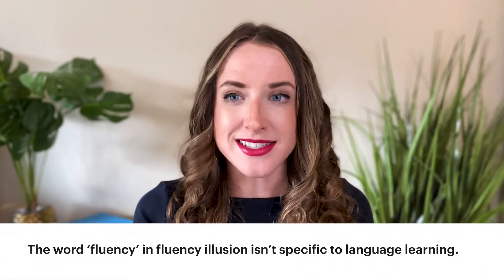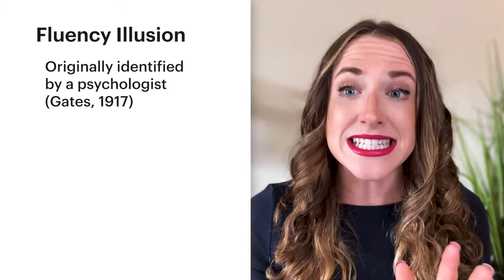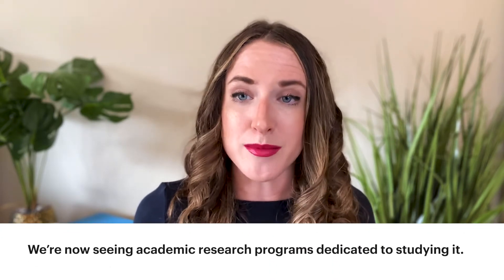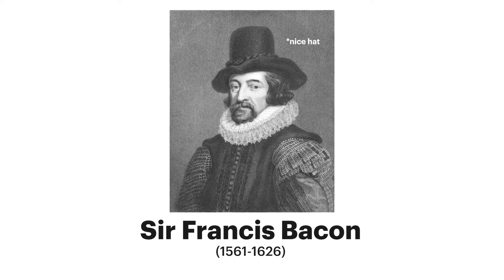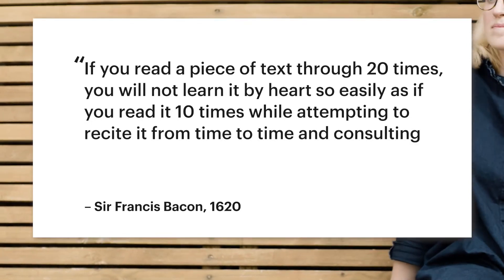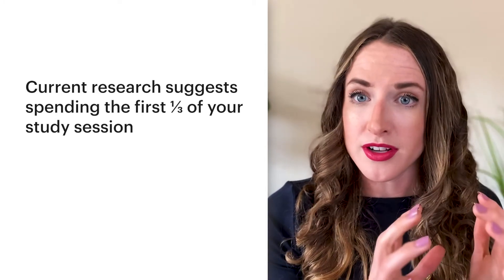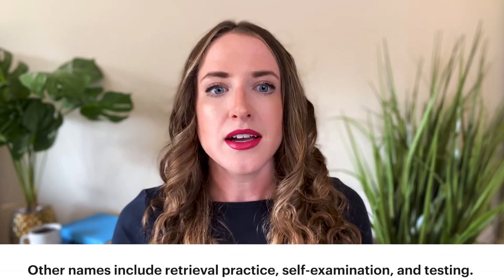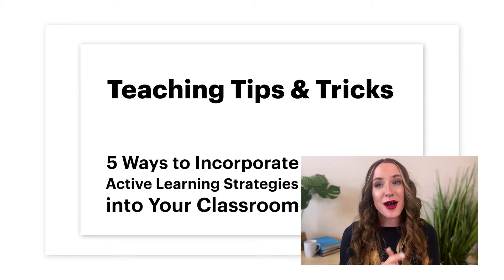What is the Fluency Illusion? | Teaching Tips & Tricks | Mango Languages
What do pop quizzes, cognitive science, and Francis Bacon have in common? It's all about the Fluency Illusion! Whether or not you’ve heard of the term - we guarantee you’re familiar with the phenomenon.
In short, the Fluency Illusion is the cognitive process that can lead learners to overestimate how much of the learning material they truly understand. It’s a problem for language learning because it leads students to believe they can actively produce something in the target language just because they can passively understand it during comprehension.
The solution to overcoming this problem lies in active learning strategies. If that’s what you came for, then keep watching! In this episode of Adventures in Language, we will be dropping some knowledge about the Fluency Illusion and how teachers can help their learners overcome the it.

Looking for some more information about how the Mango app helps learners sidestep the Fluency illusion? Sign up to download our (free) worksheet on Setting Good Language Learning Goals, and we'll send along a bonus whitepaper: Mango Languages and Our Approach to Second Language Acquisition!

Emily Sabo (PhD, University of Michigan) is a linguist at Mango Languages. A Pittsburgh native, her areas of specialization are the social and cognitive factors that impact bilingual language processing and production. Having studied 7 languages and lived in various countries abroad, she sees multilingualism -- and the cultural diversity that accompanies it -- as the coolest of superpowers. Complementary to her work at Mango, Emily is a Lecturer of Spanish at the University of Tennessee, a Producer of the “We Are What We Speak’ docuseries, and get this...a storytelling standup comedian!

Wondering what languages were used in this video? ‘হ্যালো’ (ha-LOO) and ‘বিদায়’ (BEE-die) are the words for ‘hello’ and ‘goodbye’ in Bengali (a language spoken primarily in Bangladesh and surrounding areas). ‘Ahoj’ and ‘dovidenia’ are ‘hello’ and ‘goodbye’ in Slovak (also sometimes called Slovakian; the national language of Slovakia). Interested in learning Bengali, Slovak, Brazilian Portuguese or one of the other 70+ languages that the Mango app offers?

Want to know more about the scientific research underlying this video? For a fun, easy read that summarizes the takeaways of how we learn - check out Ben Carey’s 2015 book entitled How we learn: The surprising truth about when, where, and why it happens. Chapter 5 (titled The Hidden Value of Ignorance: the Many Dimensions of Testing) is of particular relevance to this episode. We highly recommend this read because Carey writes in a way that’s clearly well-researched but accessible and free of jargon. He does a great job of sprinkling in engaging reviews of the experiments that laid the foundation for how we know what we know about how learning happens in the brain. A good paper to share with your students that illustrates the “testing effect” is Roediger III, H. L., & Karpicke, J. D. (2006). The power of testing memory: Basic research and implications for educational practice. Perspectives on psychological science, 1(3), 181-210.